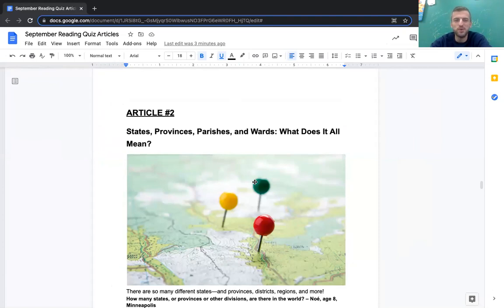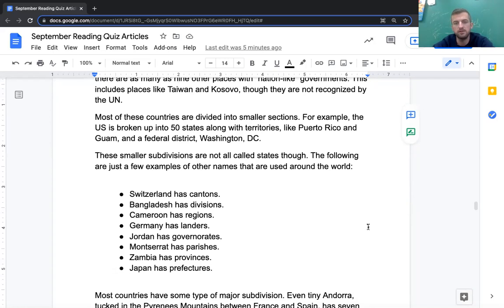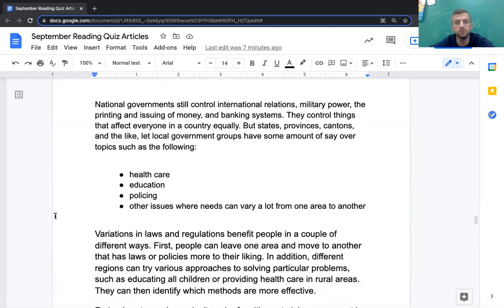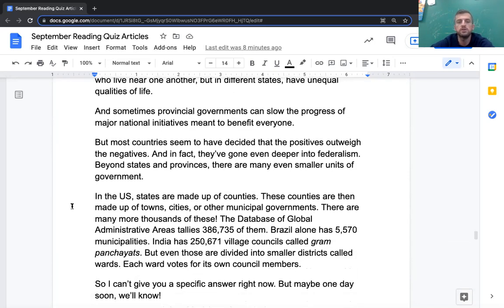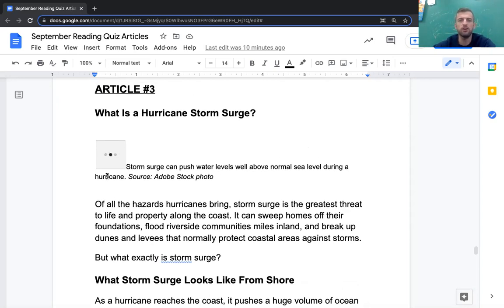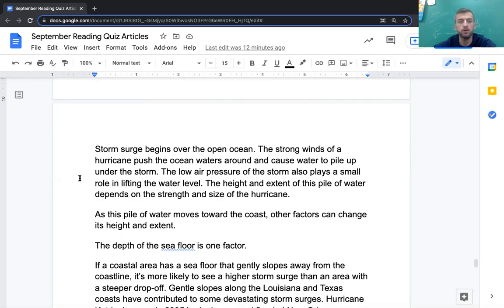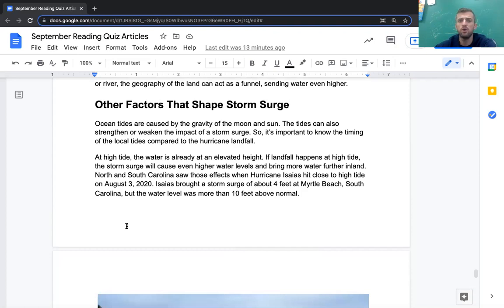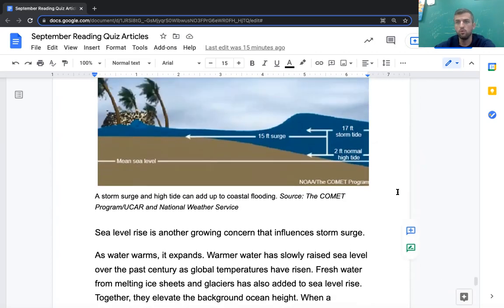Wenrich Reads about States and Storm Surges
Use this video for the reading quiz!